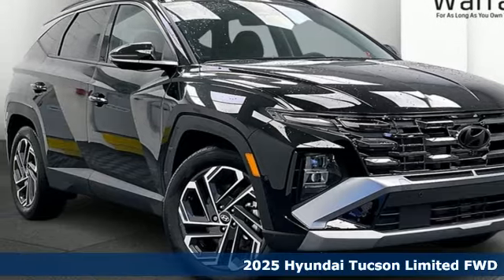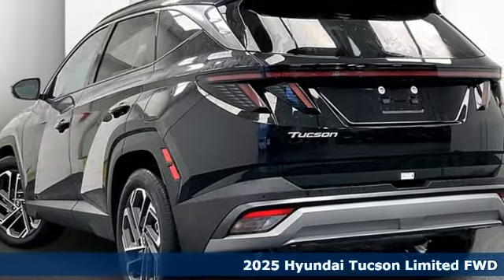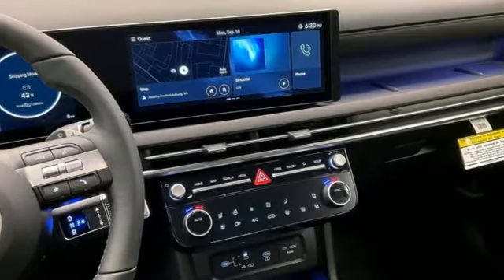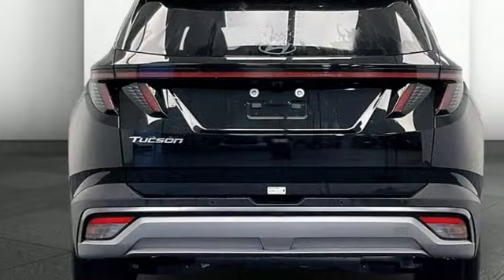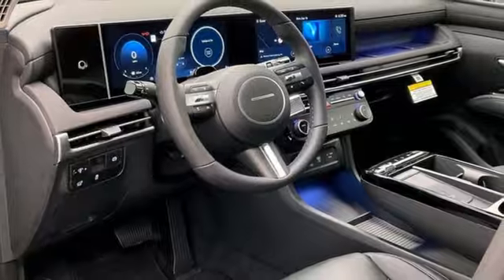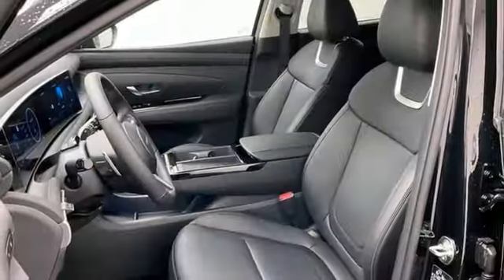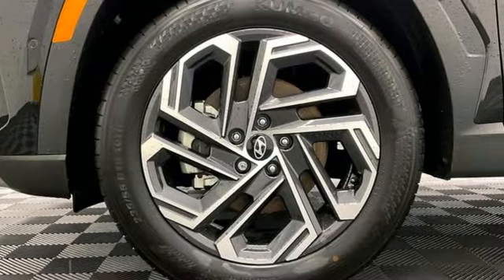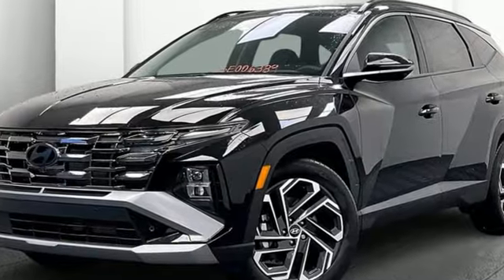New 2025 Hyundai Tucson Fredericksburg, VA HSE006389 - SOLD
Year: 2025
Make: Hyundai
Model: Tucson
Trim: Limited
Engine: 2.5L I4 DGI DOHC 16V LEV3-SULEV30 187hp
Transmission: 8-Speed Automatic with SHIFTRONIC
Color: Black
Interior: Black
Stock #: HSE006389
VIN: 3KMJE3DEXSE006389

Address:
10667 Patriot Hwy